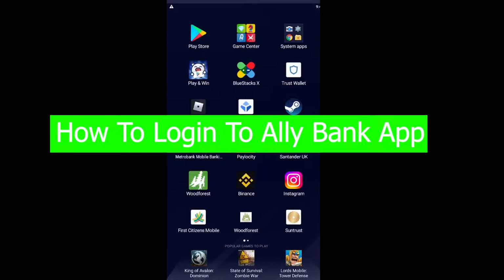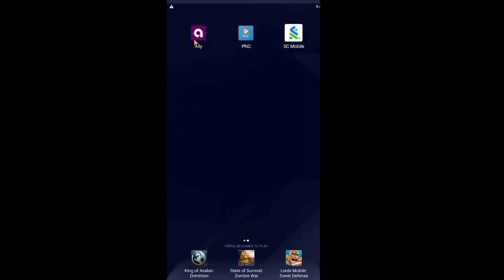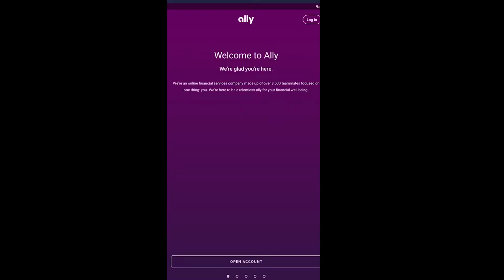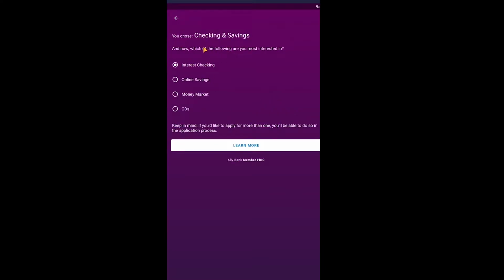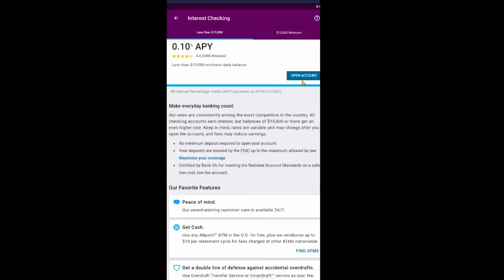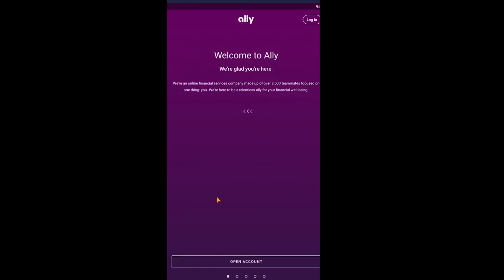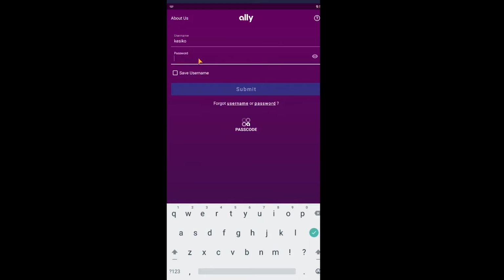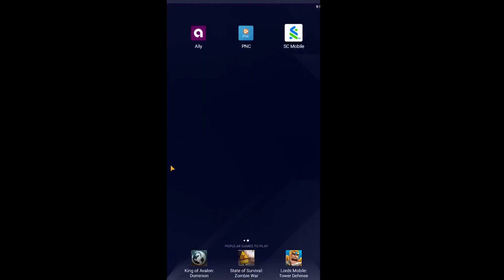Ally Mobile Login 2022 | How To Login And Register Ally Bank Online Account on Mobile App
Learn ally mobile login and how to login and register ally bank online account on mobile app in 2022.
This video walks you through the step by step process of how to login and enroll to ally bank online banking account on mobile app. Watch the video till the end and learn the steps in detail.